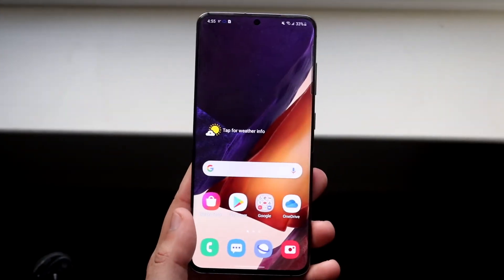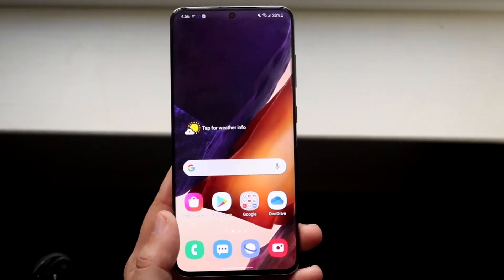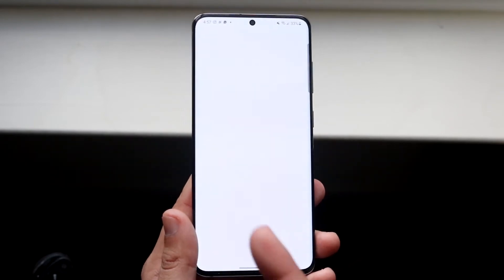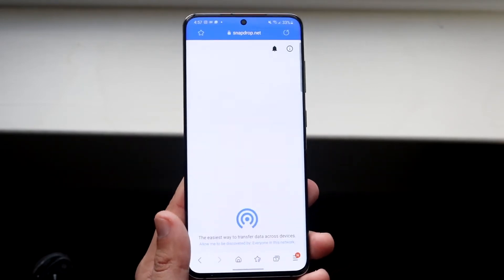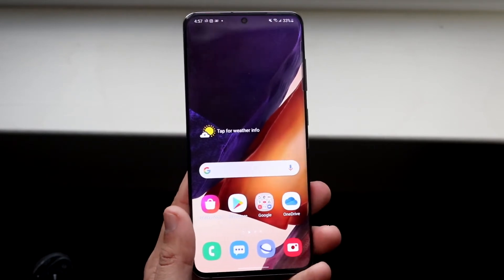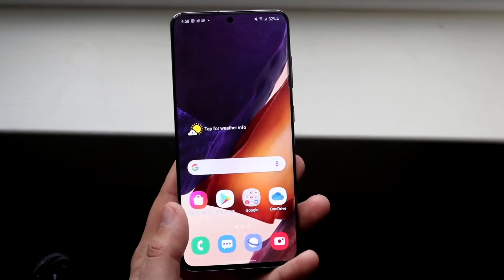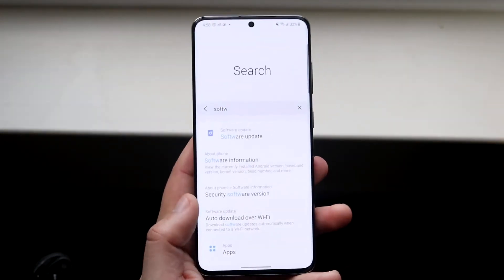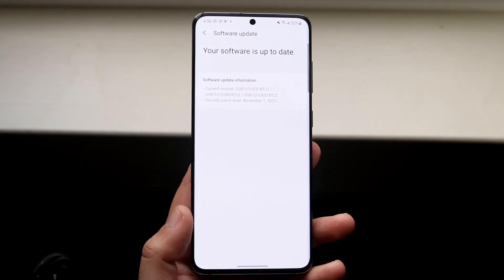How To Fix Messages Not Being Sent On ANY Android! (Samsung, OnePlus, Pixel, Etc)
Here is exactly how to fix your messages not working!